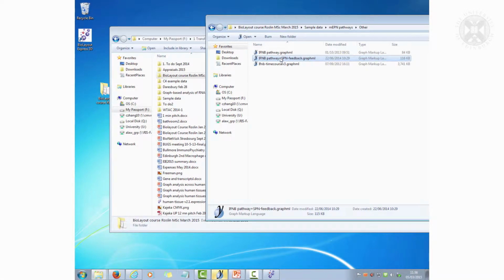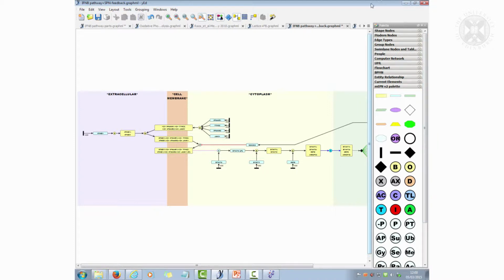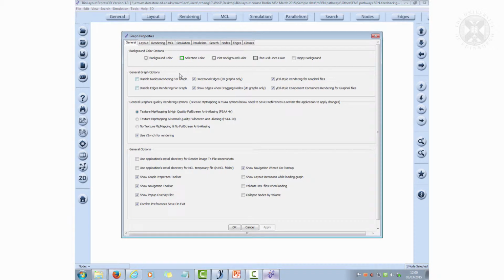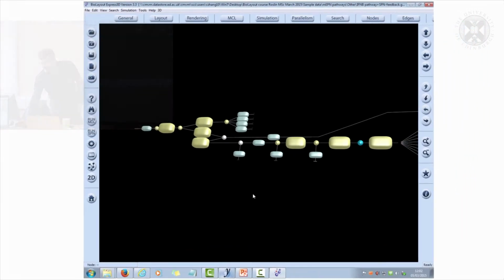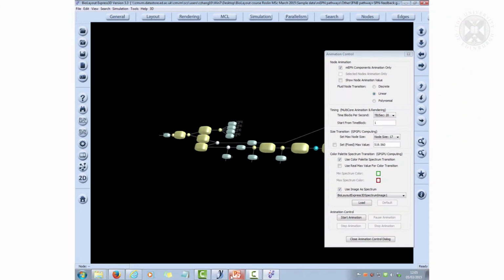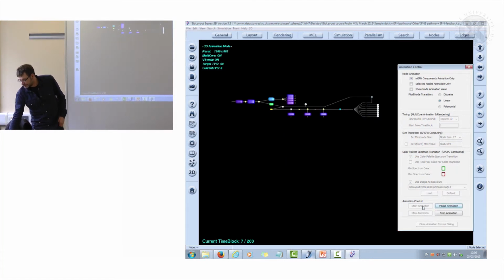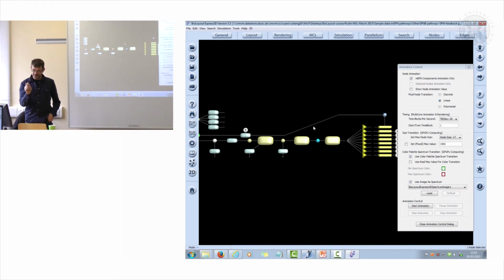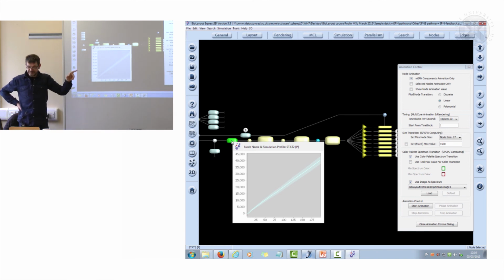17. Practical Session: SPN Simulation (Cont.)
Graphical & Computational Modelling of Biological Pathways
Content list:
 a. IFNB pathway - SPN feedback
 b. run SPN Simulation
 c. graph properties
 d. animation control
 e. view node name and simulation profile
 f. choose SPN stochastic distribution, numbers of run, Size transition
 g. accuracy